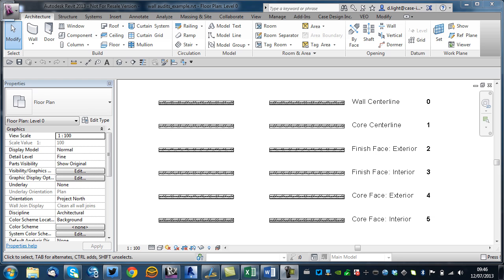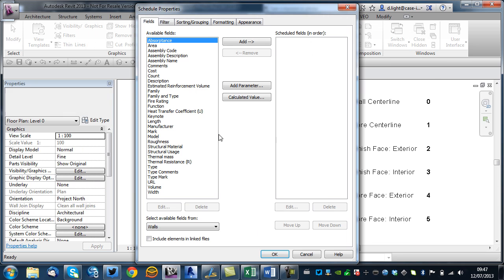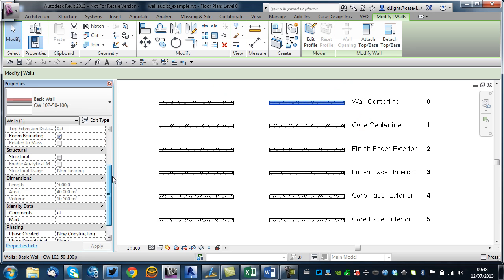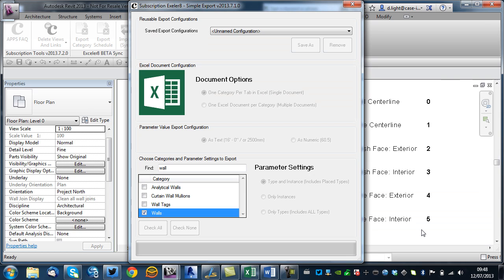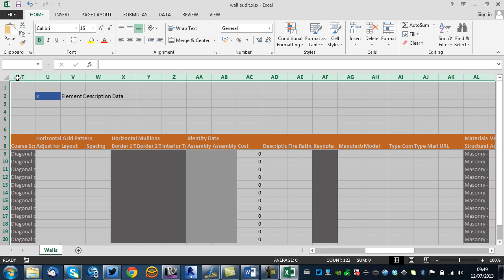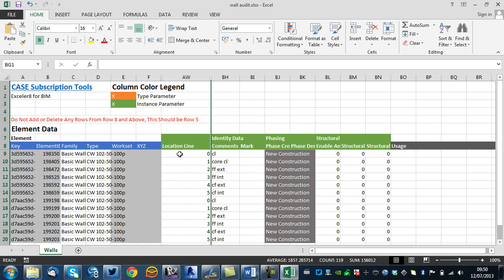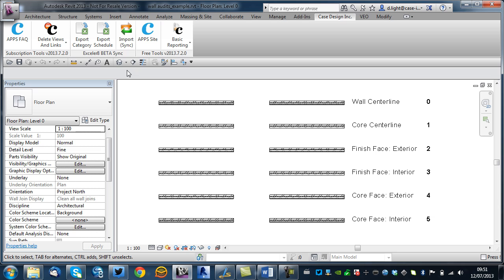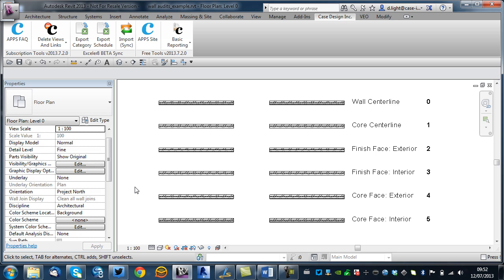audit wall locationline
How to audit a Revit model checking for wall Location Line settings